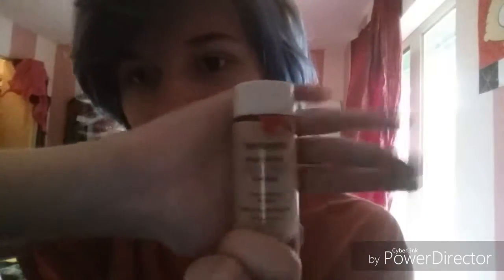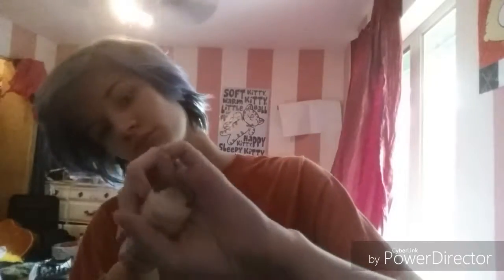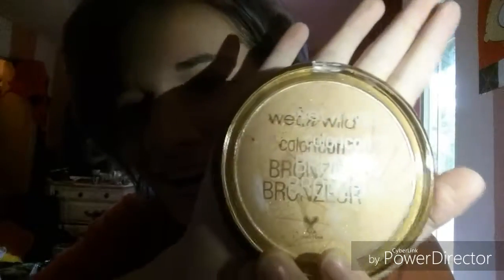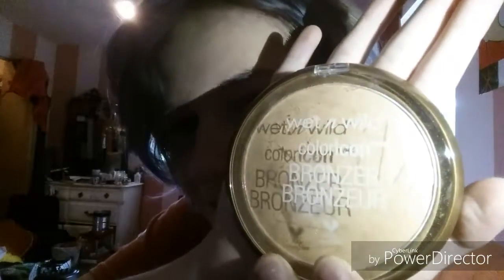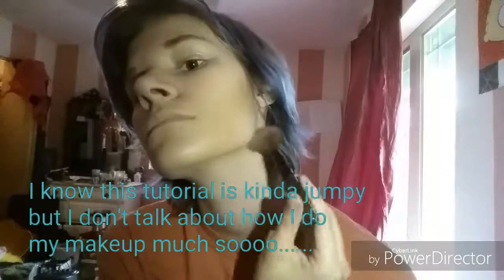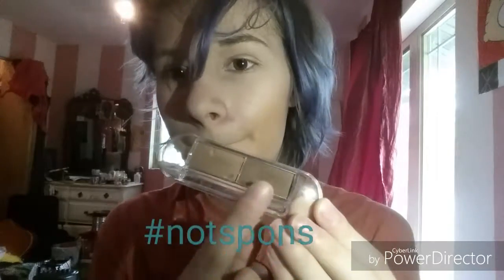Tutorial on how to do masculine makeup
Hey decided to do a makeup tutorial,